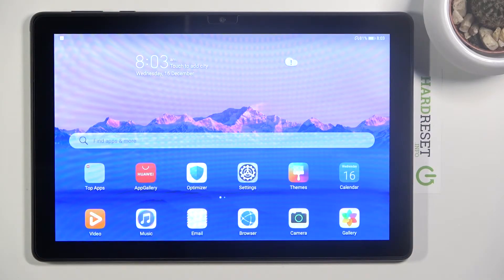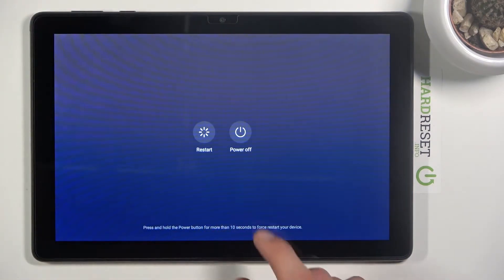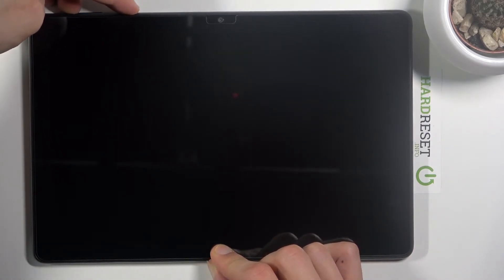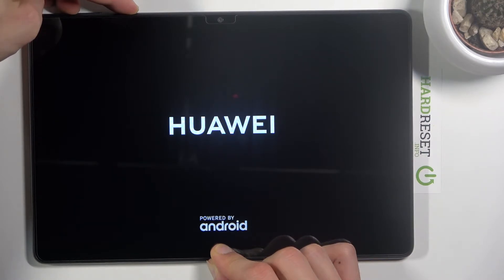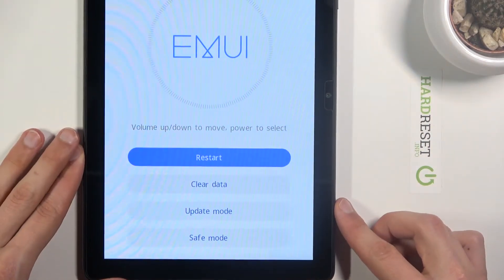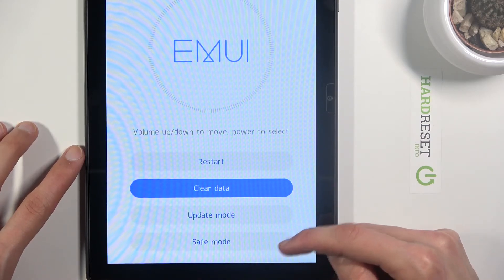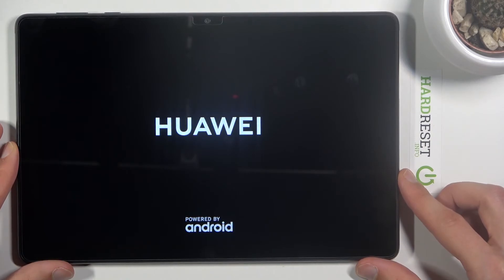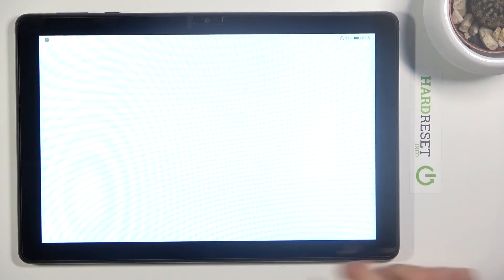How to Enter Recovery Mode in HUAWEI MatePad T10 – Android Recovery Features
Read more info about HUAWEI MatePad T10:
Wondered how to get access to the recovery mode in HUAWEI MatePad T10 to resolve system issues? Check out the uploaded tutorial, where we teach you how to get access to the Android Recovery Mode in HUAWEI MatePad T10. If you would like to use recovery features to resolve Android system issues, follow our tutorial and learn how to use a combination of keys to smoothly enter recovery mode in HUAWEI MatePad T10. Let’s use the presented video to enter a hidden mode in your Huawei device and fix the system problem by using available on the recovery mode operations. Visit our HardReset.info YT channel and discover useful tricks for HUAWEI MatePad T10.